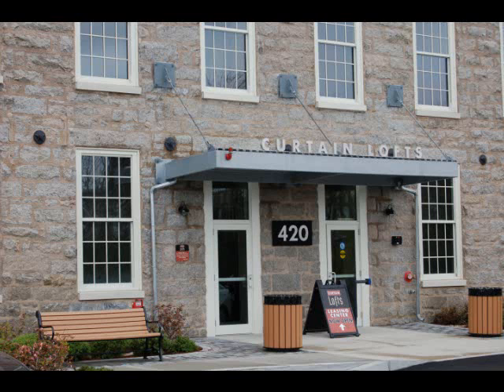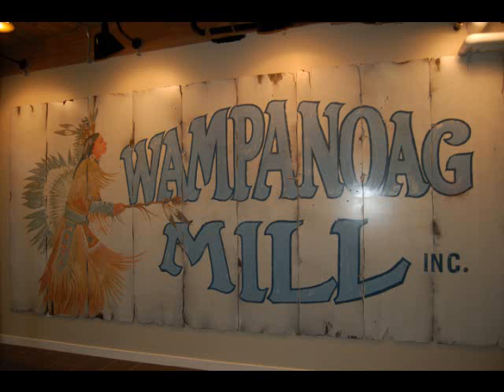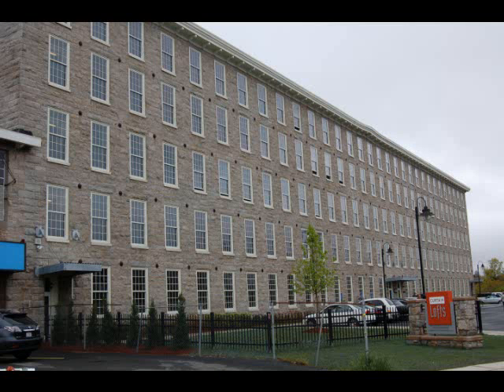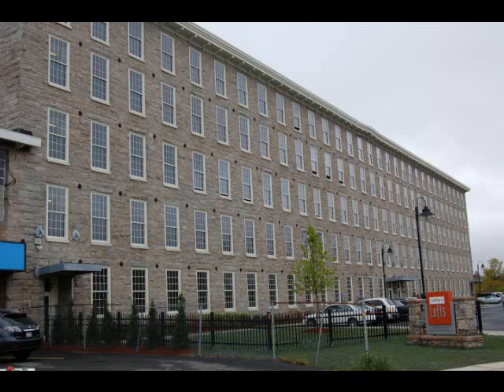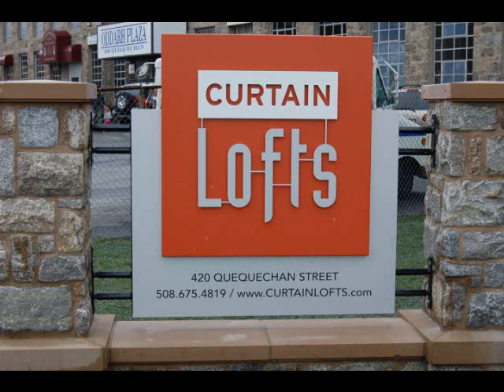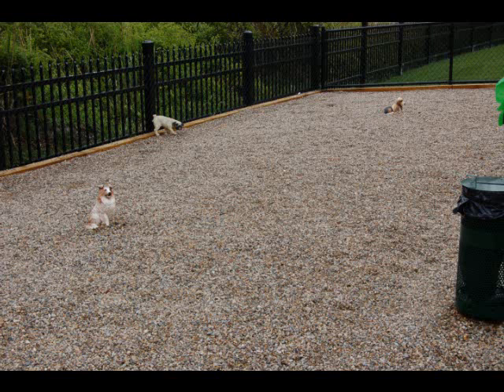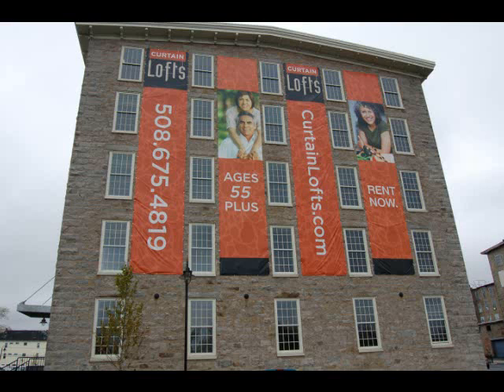Curtain Lofts Ribbon Cutting.wmv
MassHousing provided nearly $4 million in financing for the Curtain Lofts in Fall River, a 97-apartment affordable housing community for residents over the age of 55. Curtain Lofts was created from a historic, former mill building.